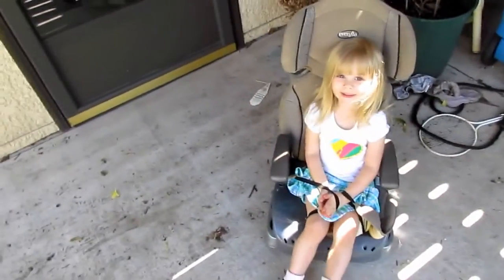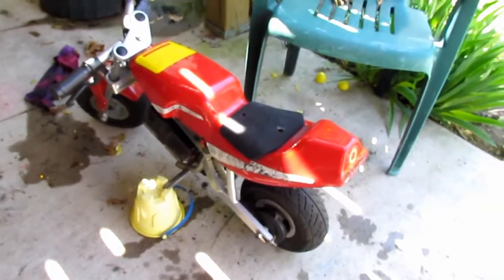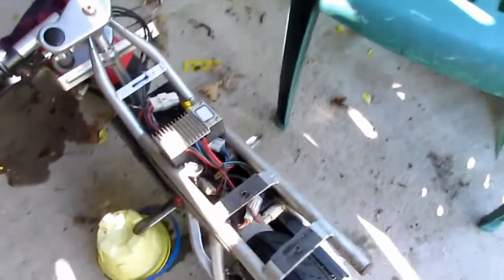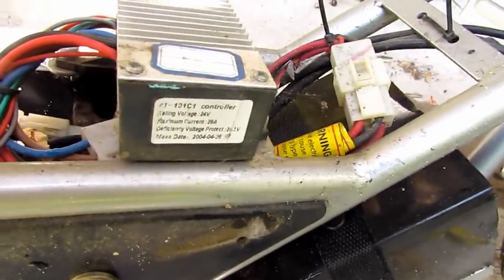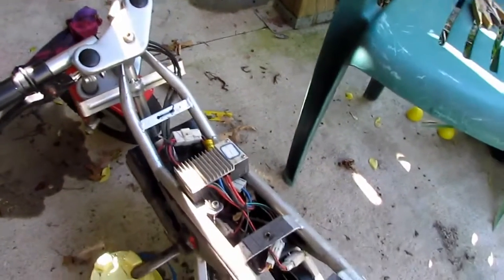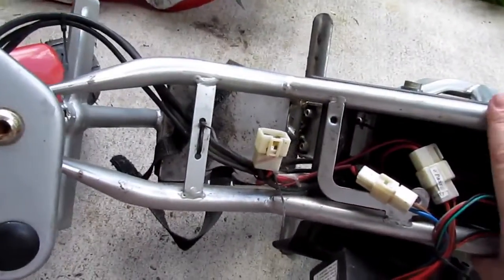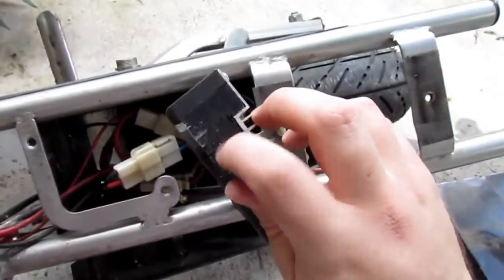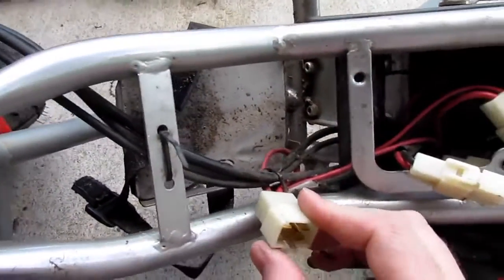Electric Mini Bike Teardown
So I picked up a Razor PR200 for $30 yesterday. I promptly ripped it apart. I plan on getting it running eventually.